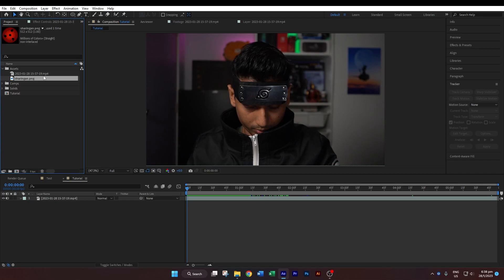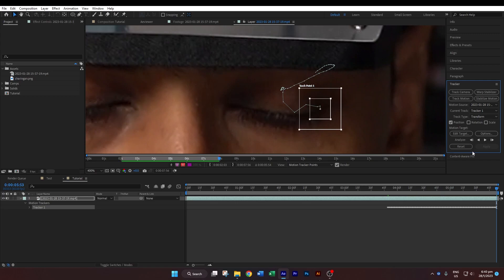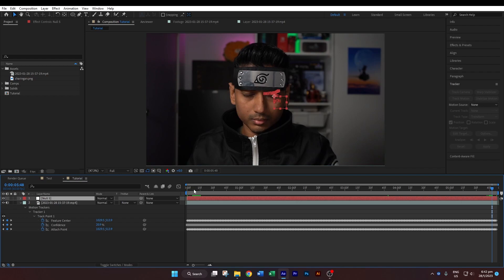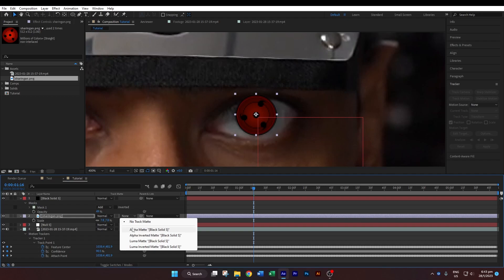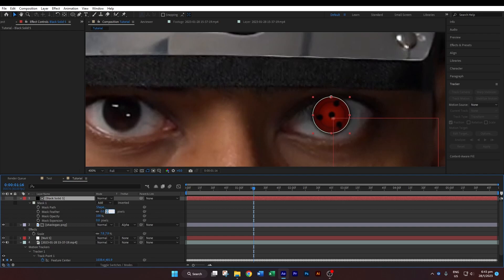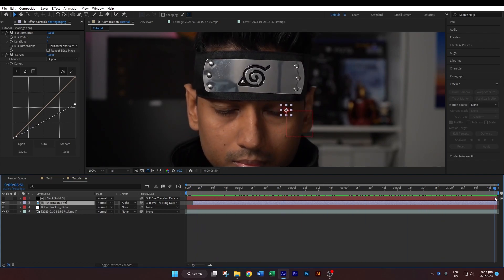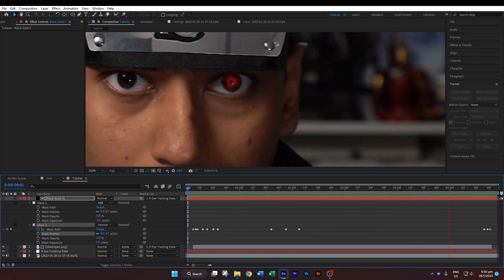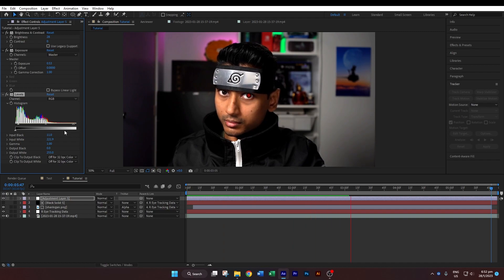SHARINGAN EYE - NARUTO SASUKE UCHIHA | AFTER EFFECTS TUTORIAL - NO PLUGINS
I used Adobe After Effects CC to make the real-life Naruto's Sasuke Uchiha Sharingan eye tutorial. No third-party plug-ins are needed.